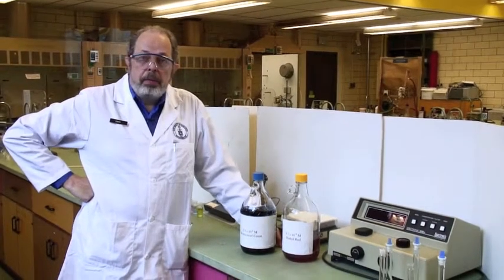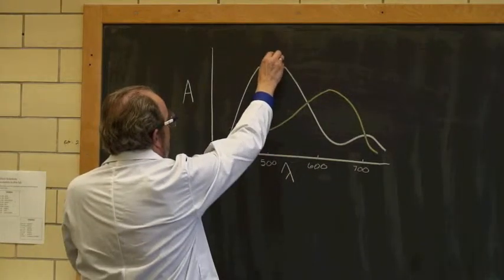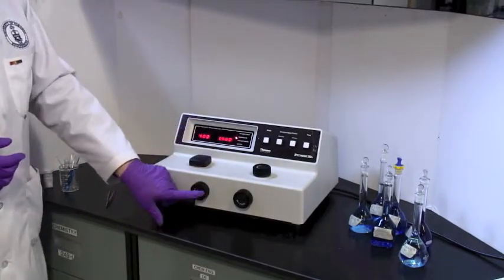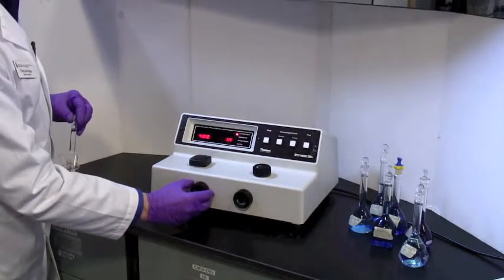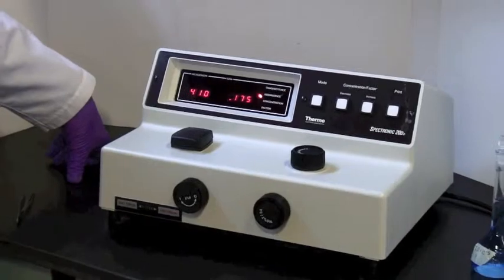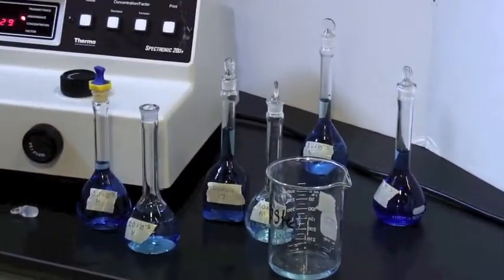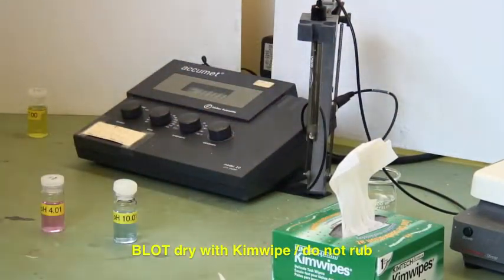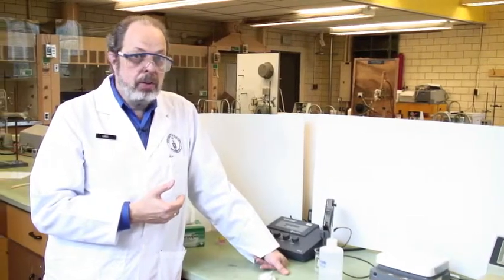326 - Q3+Q4 Acid Dissociation Equilibria for a Two-Colour Indicator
0:07 Keq Acid dissociation equilibrium of an indicator
1:12 At the blackboard - Spectroscopy of two coloured species in the same solution
4:05 Running the experiment
5:02 Using a Spectronic 20
6:28 Running a spectrum using the Spectronic 20
11:03 Reading multiple solutions at the same wavelength
13:31 Finishing with Spectronic 20
14:14 Reading all five solutions at two different wavelengths
15:13 Using a pH meter
18:25 Cleanup